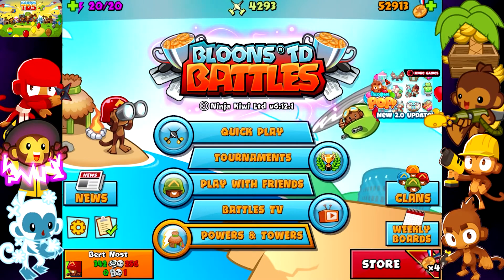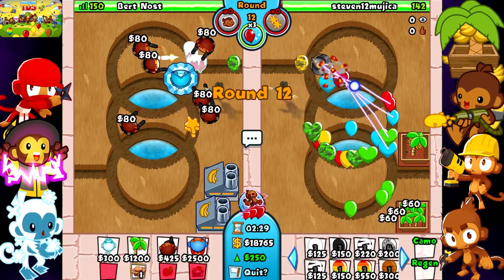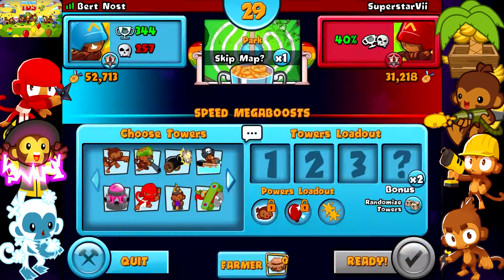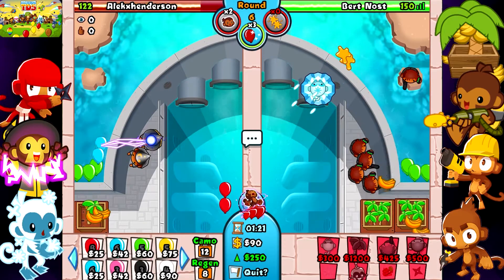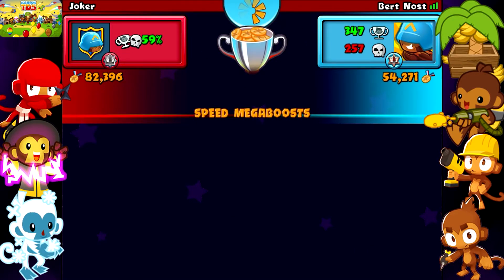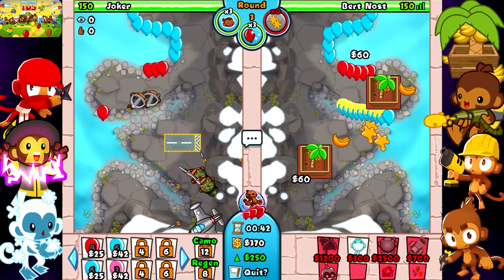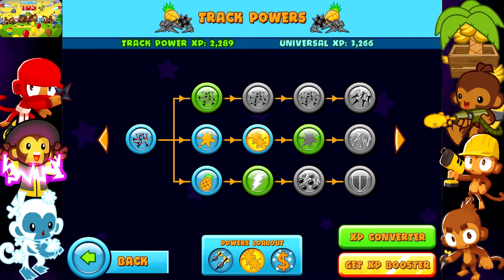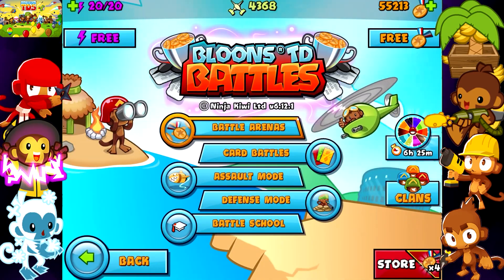The most TOXIC (but effective) way to GRIND power XP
Welcome back guys, the audio on this video was kinda weird while recording, I tried to fix it, but I don't know if I did. Anyway, enjoy this toxic strat!